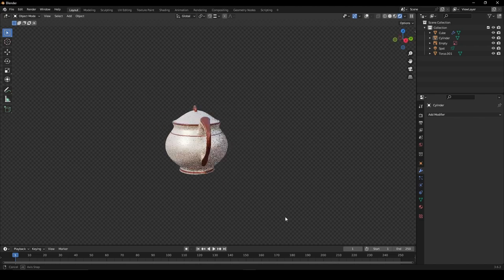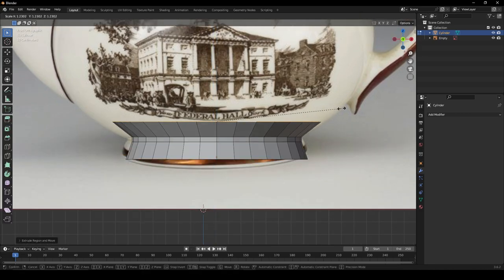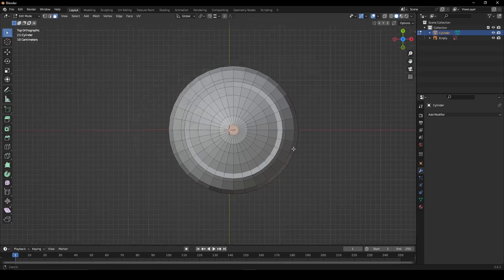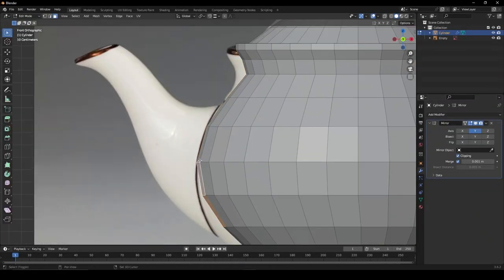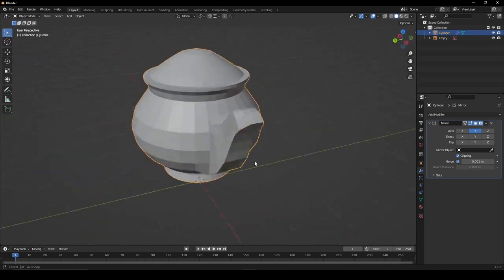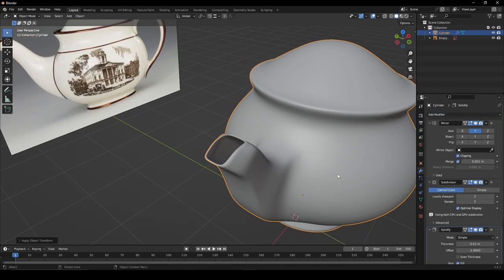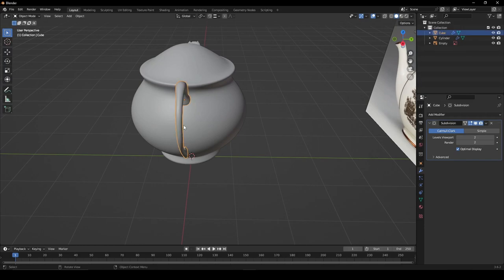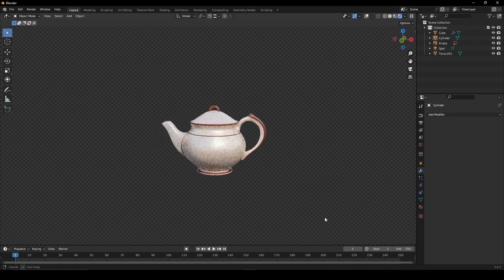Create a Teapot in Blender in 1 Minute!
Learn to model a Teapot in this 1 minute blender beginner tutorial!